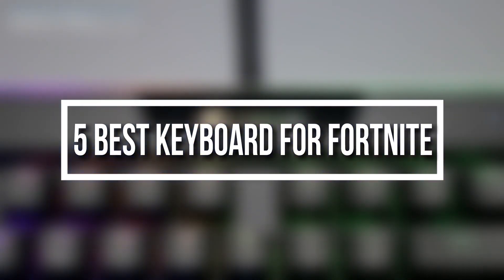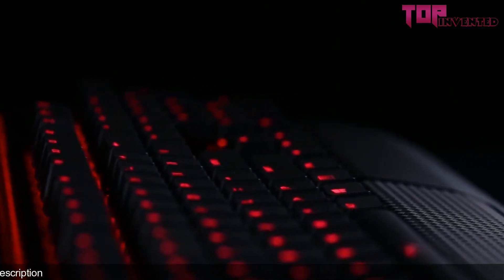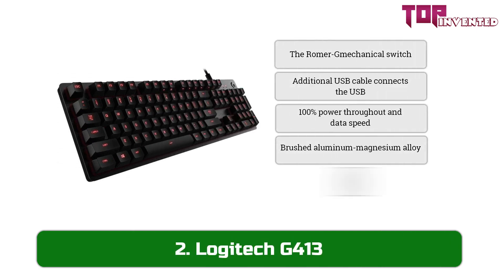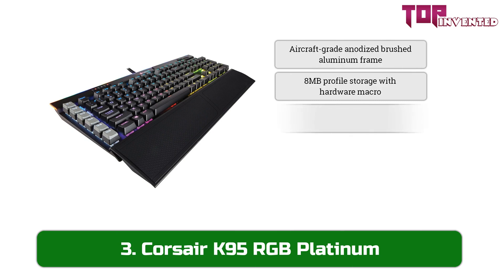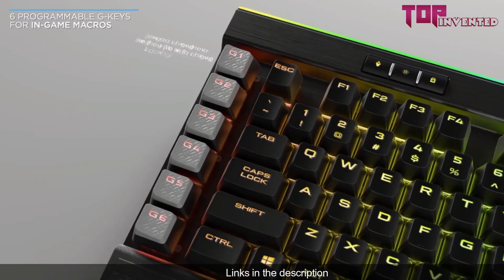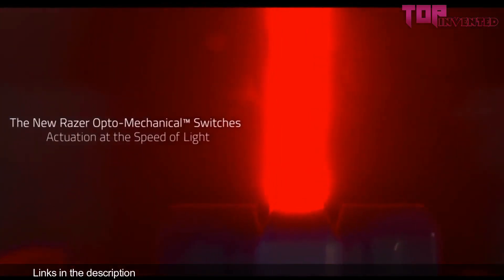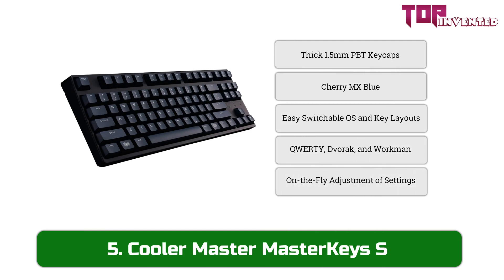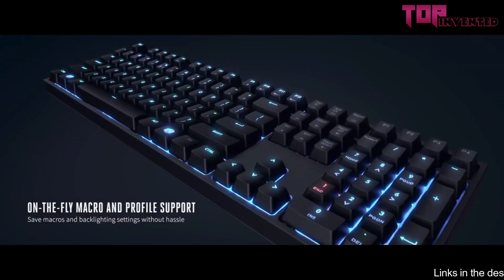Best Keyboard for Fortnite 2021 - Which Is The Best Gaming Keyboard For Fortnite?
In this video we listed 5 Best Keyboard for Fortnite in 2021.
Links to the 5 Best Gaming Keyboard For Fortnite:

1. HyperX Alloy Elite

2. Logitech G413

3. Corsair K95 RGB Platinum

4. Razer Huntsman Elite

5. Cooler Master MasterKeys S

I made this list based on their price, quality, durability, and more,
i hope you like this video, if this video was helpful to you,
like this in the future.